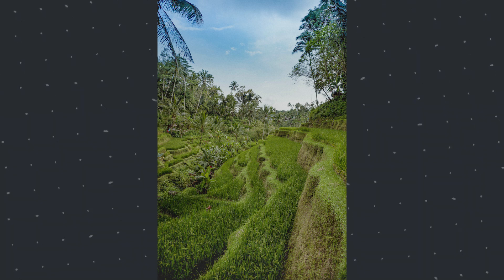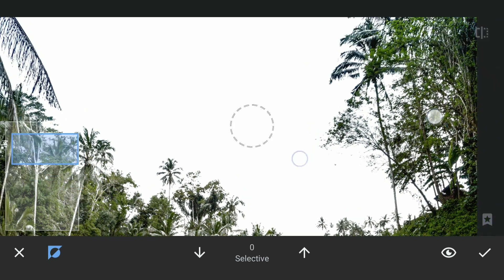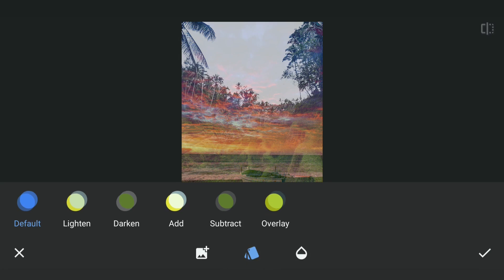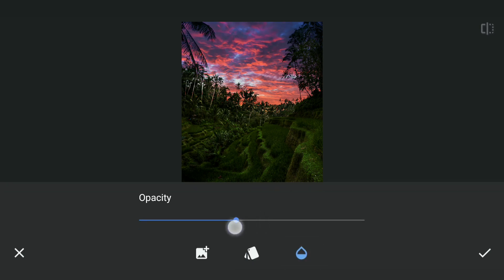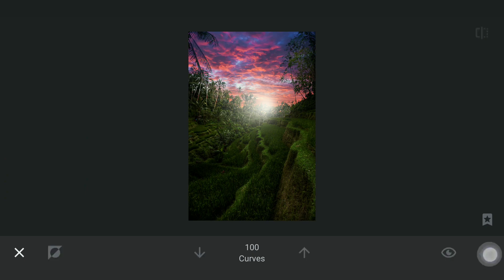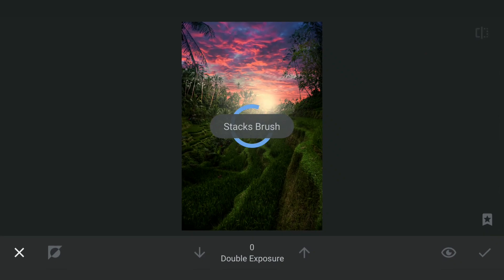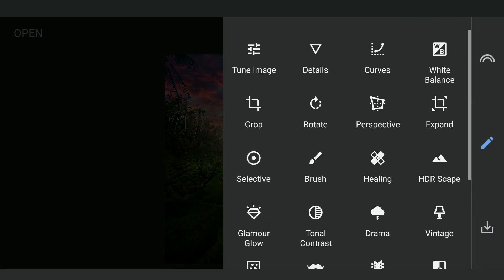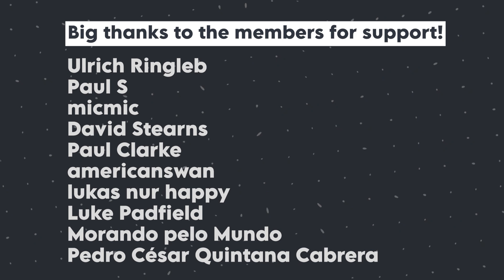Transform Boring Landscapes into Stunning Scenes | Snapseed Tutorial | Android | iOS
In this Snapseed video, I replace the sky and alter the look of the image using mainly Double Exposure and light effects with Curves tool.

Photo by ettore caputo

App links:
Snapseed